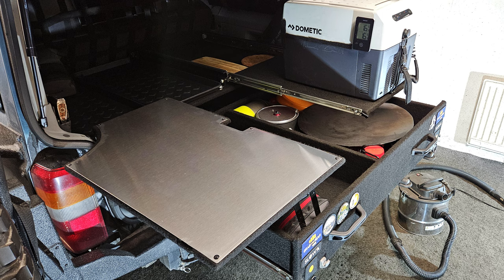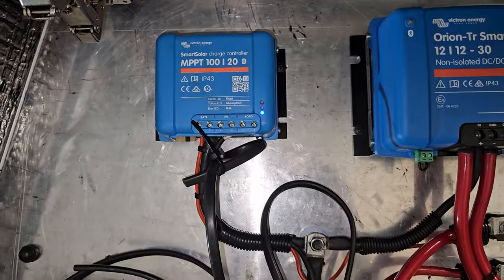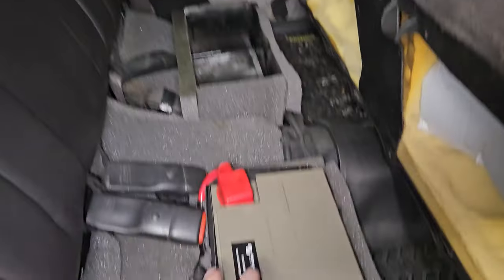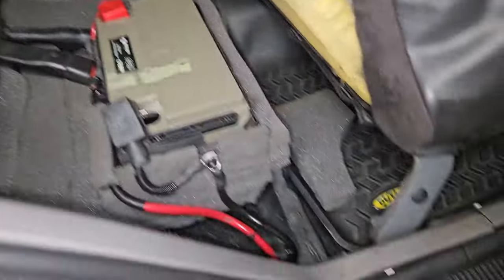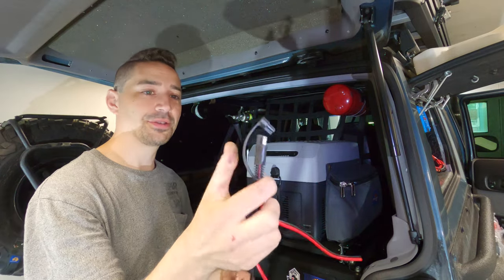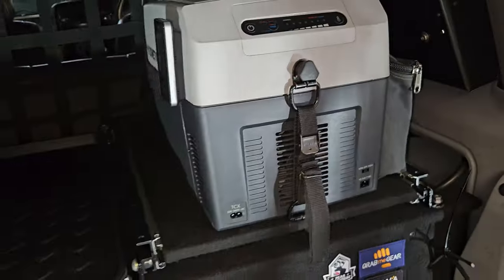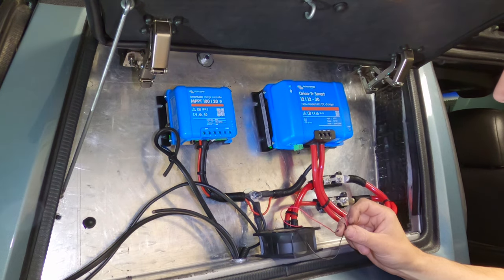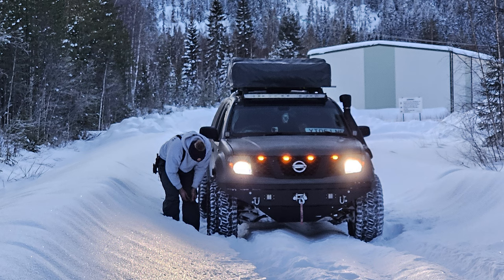Camping Jeep XJ Dual Battery Setup / Victron System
I've been looking for a solution for dual battery storage in the XJ for some time and i've bitten the bullet and modified the rear passenger seats to work with battery boxes. The plan is to have two AMG deep cycle gel batteries under the rear seats to keep the weight low down, balanced and make use of dead space.
I'm using two 90Ah batteries along side a Victron DC DC Charger and a Victron MPPT. I've gone back to AMG because I use the Jeep predominantly in winter in very low temperatures. Also its a bit of a safter setup with battery placement as my kids sit back there.
Mike

Jeep Spec:
1999 Jeep Cherokee XJ 2.5TD RHD.
6" Lift Drop Pitman Arm.
6" x 2" Box Rocker replacement with Tube Slider.